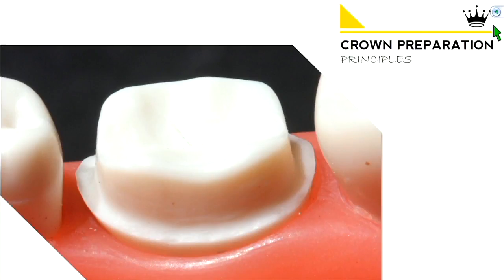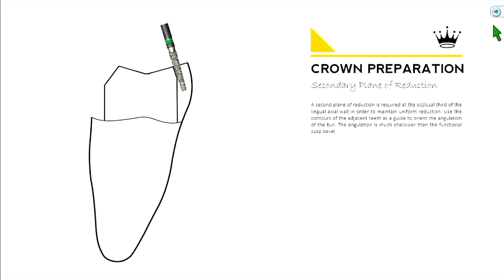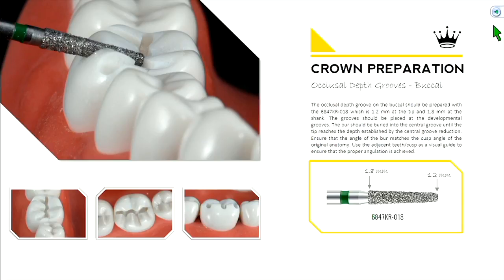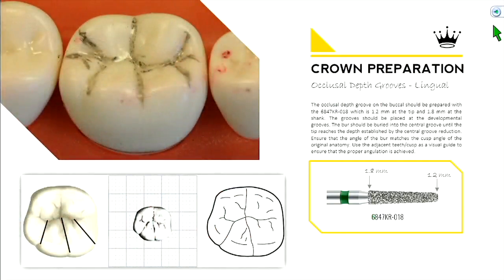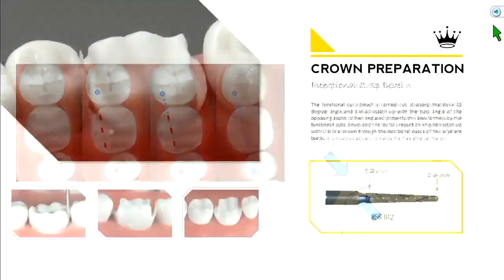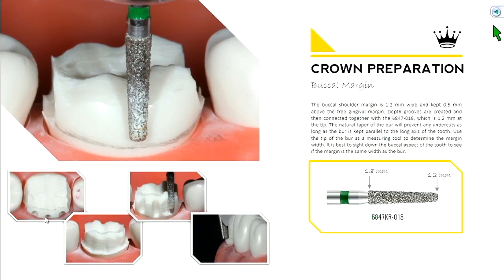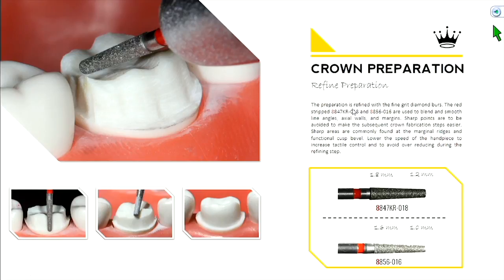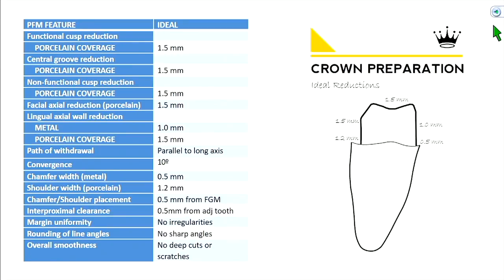03A Crown Preparartion Steps